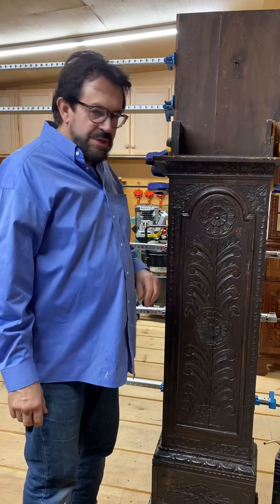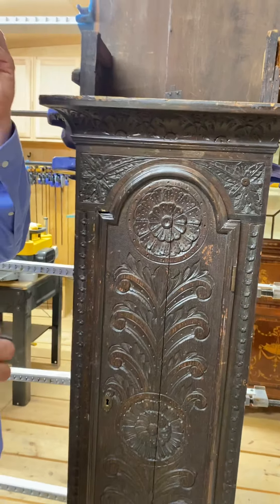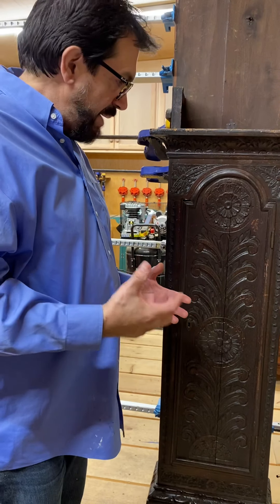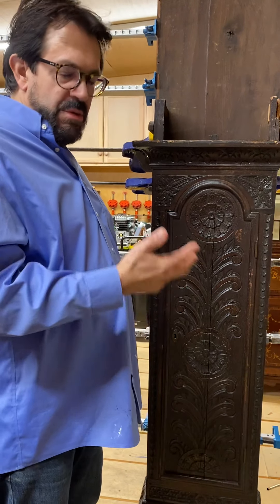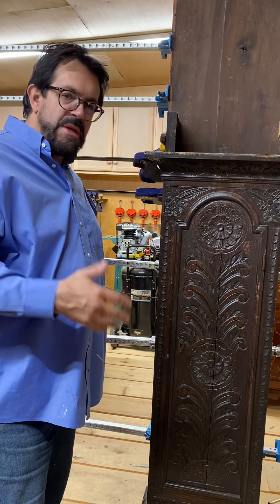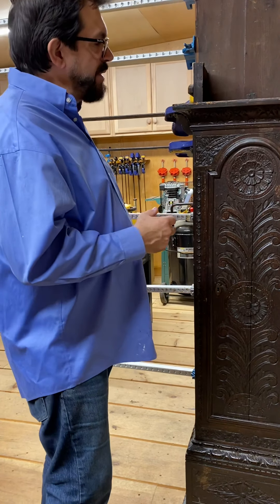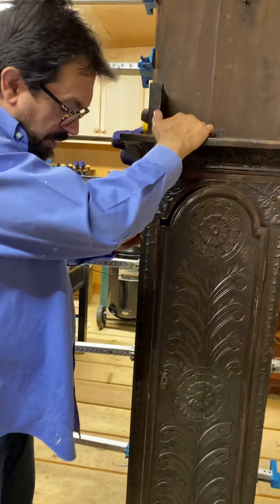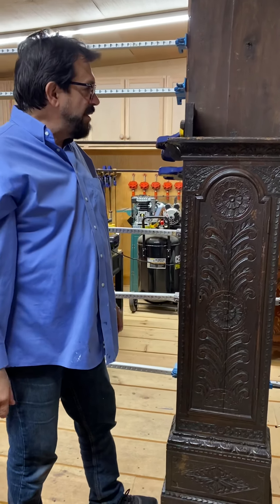Clock Restoration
Gregg Perry, The Historical Preservation explains conservation of a London Clock.